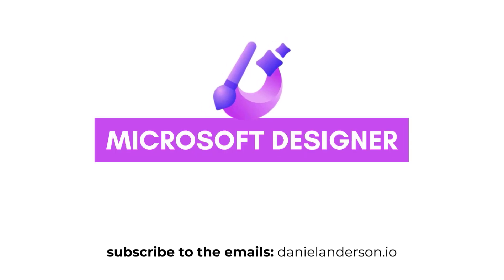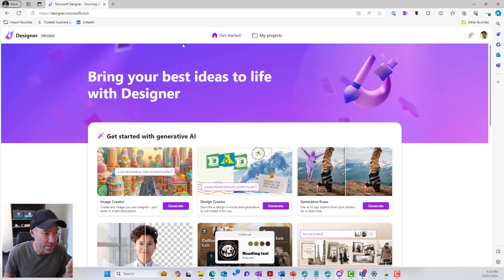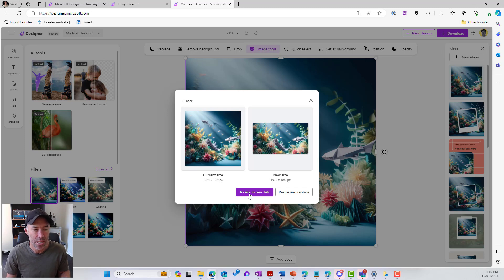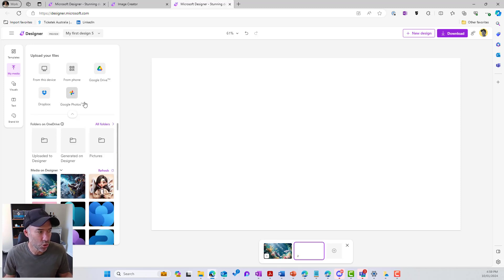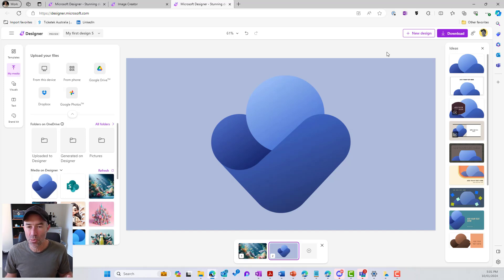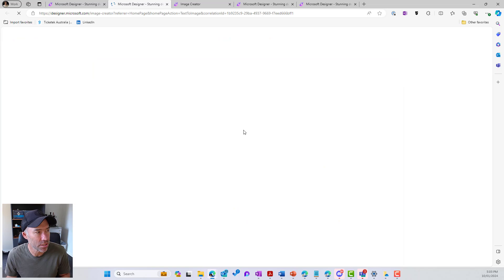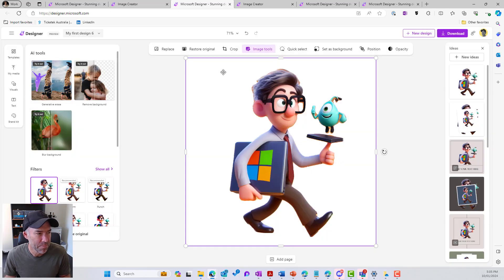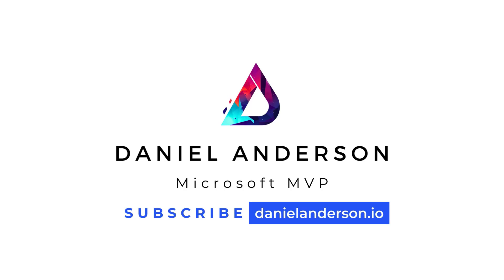How to use Microsoft Designer to enhance SharePoint Quick Links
Image sizing and scaling in SharePoint modern pages